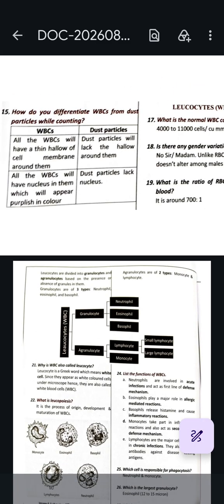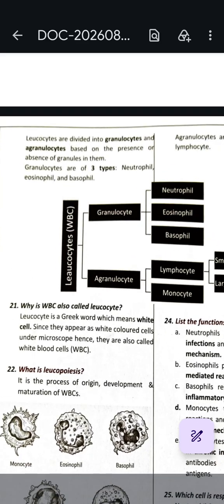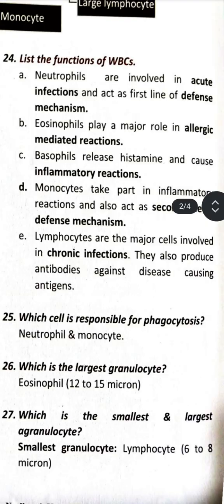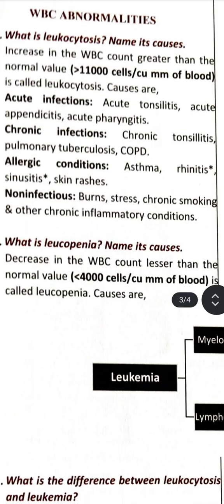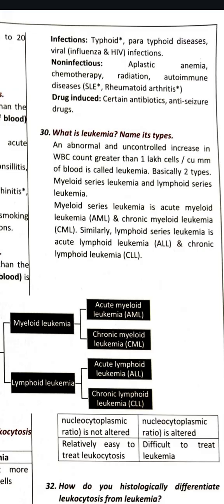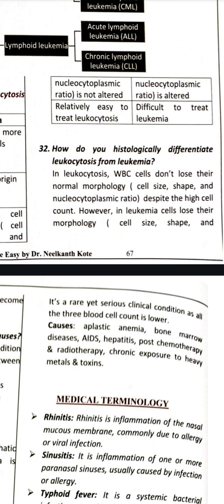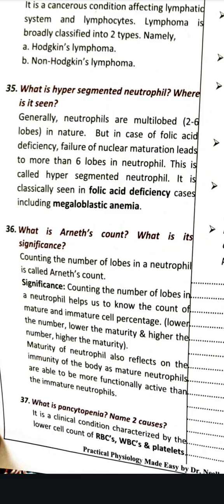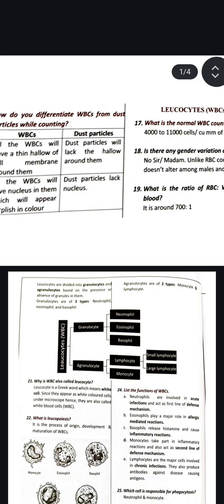WBC musts for all physician in making for sound interpretation of CBC report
CBC report decoding made easy..